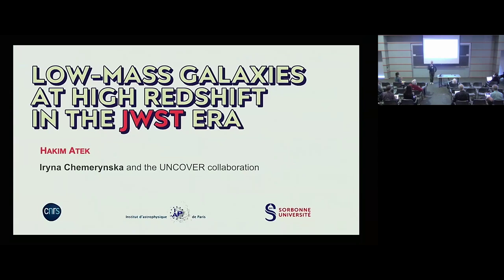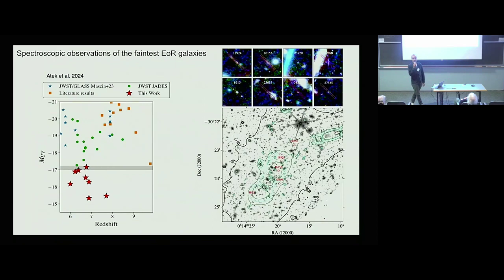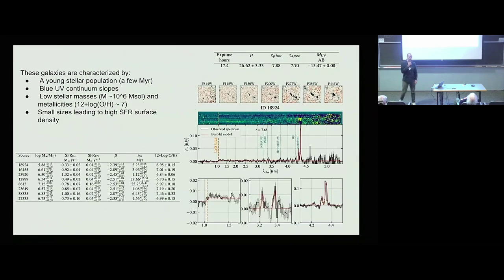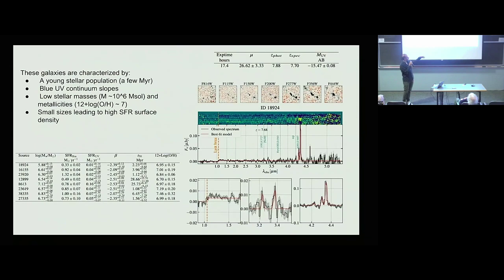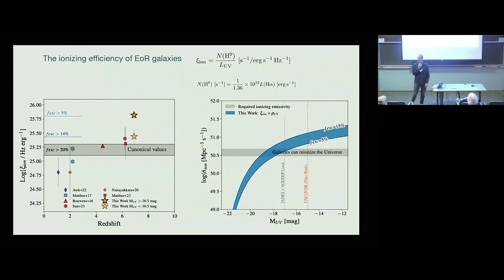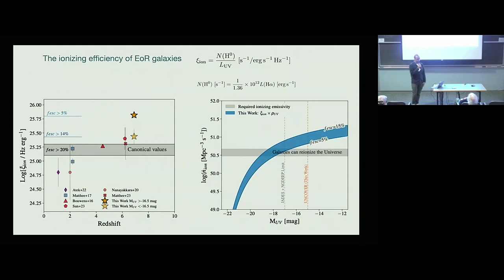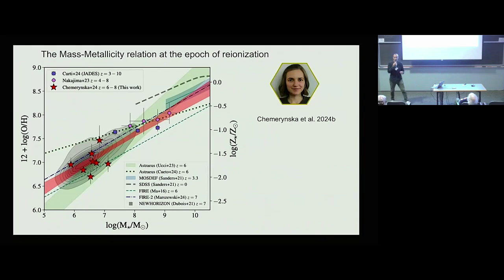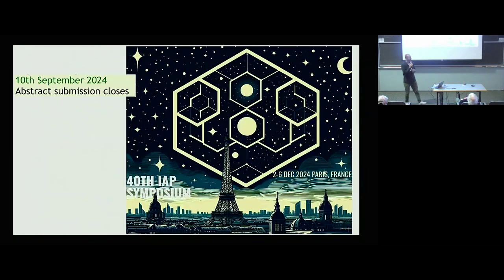Lightning talk: Low-Mass Galaxies at High Redshift in the JWST Era ▸ Hakim Atek (Caltech)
Recorded as part of the Cosmic Dawn Revealed by JWST: The Physics of the First Stars, Galaxies, and Black Holes (firstbillion-c24) conference at the Kavli Institute for Theoretical Physics (KITP) on August 26 - 29, 2024 in Santa Barbara, CA.

The exploration of cosmic dawn is currently in an exceptionally exciting phase, and we expect the immediate future to be even more exciting with a new set of discoveries delivered by JWST. The observations of first stars, galaxies, and black holes with JWST and other facilities provide a unique “stress test” for a new generation of theoretical models of galaxy formation. The aim of the conference is to bring together theorists and observers to discuss the following key questions: What can we learn from JWST data on the nature of the first stars and black hole seeds? What is the nature of the stellar populations inhabiting the first galaxies? What are the star formation and chemical enrichment histories of early galaxies? Do we understand the key physical processes that shape the evolution of these early galaxies and their black holes? How can we connect the pictures derived from near-field and deep field observations?

Coordinators: Volker Bromm, Roberto Maiolino, Brant Robertson, Rachel Somerville, and Marta Volonteri